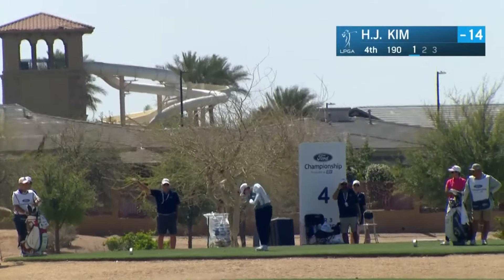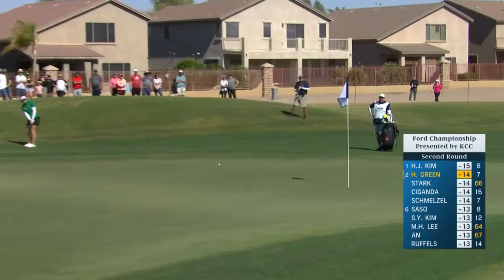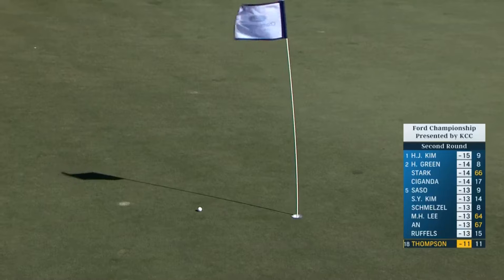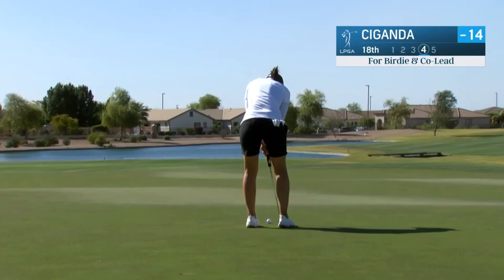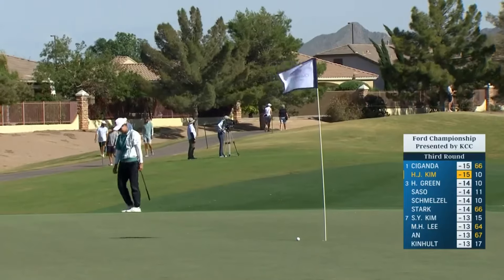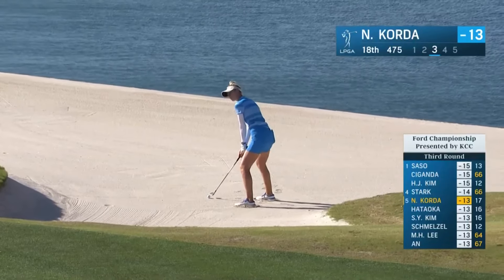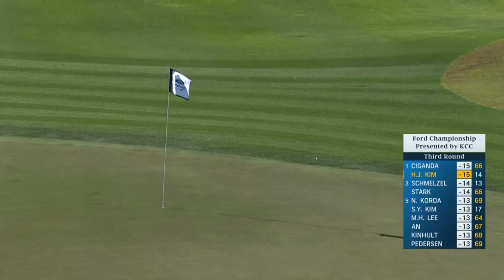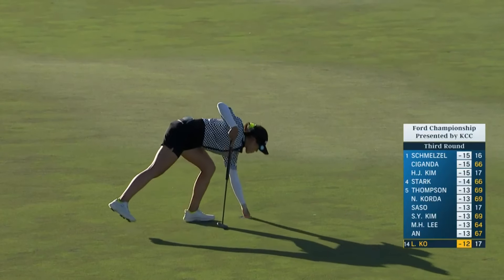Round 3 Highlights | 2024 Ford Championship presented by KCC